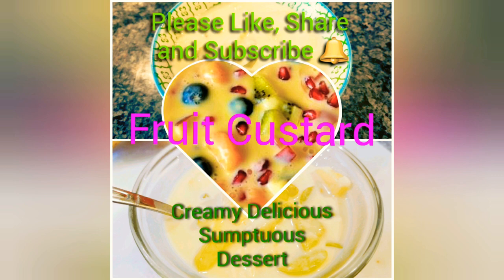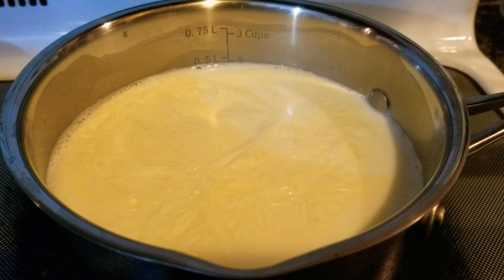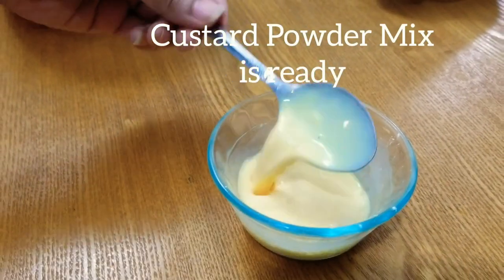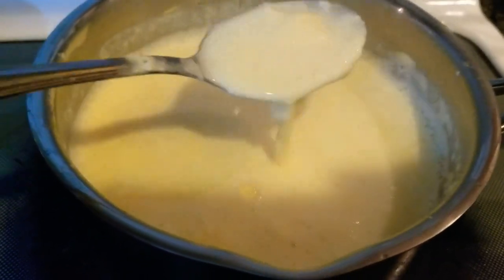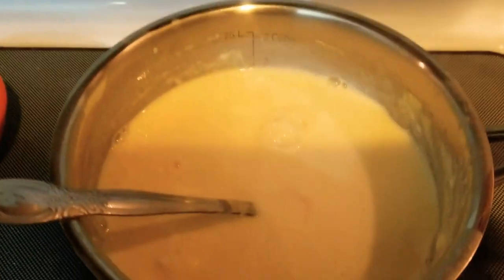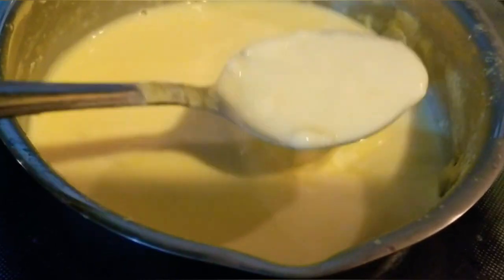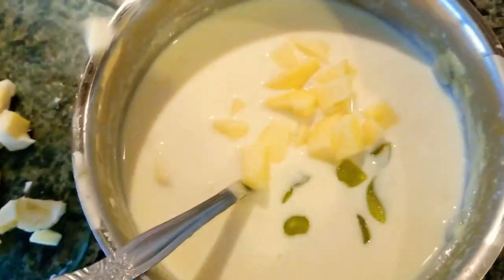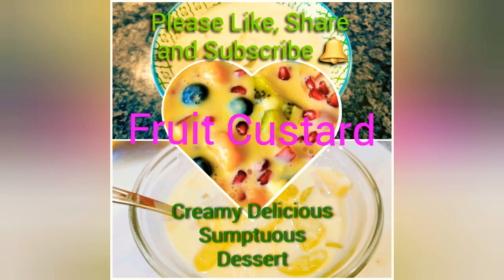When I Make This Fruit Dessert, Everyone Asks Me For The Recipe. |NO Condensed Milk & NO Heavy Cream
Fruit Custard is a delicious sumptuous dessert. Mouthwatering and easy to make. A creamy texture melts in mouth,  that you can't stop eating it.